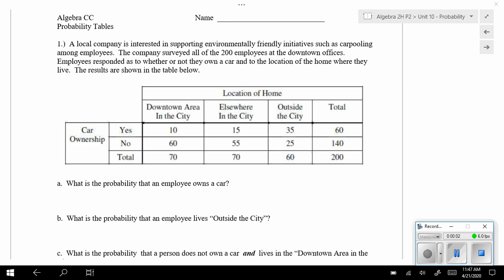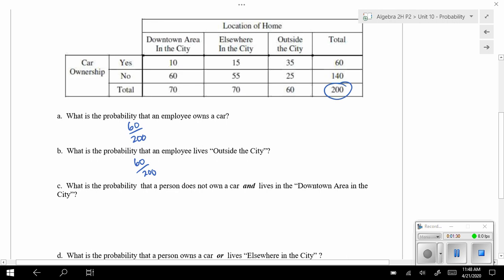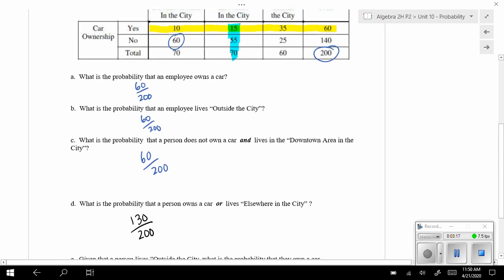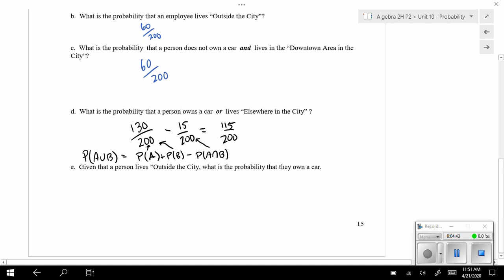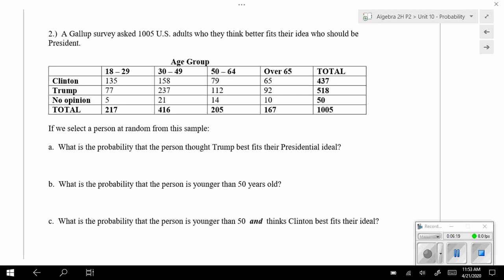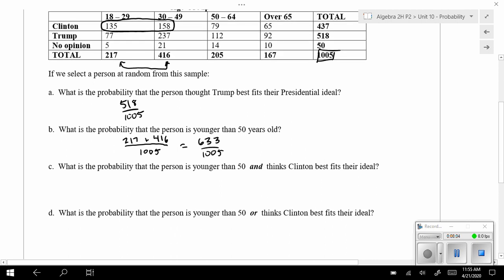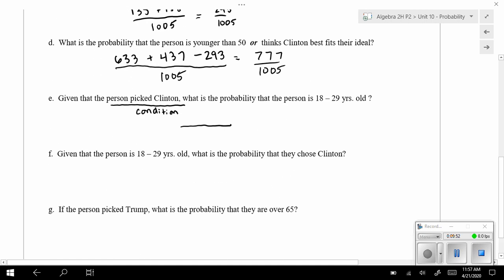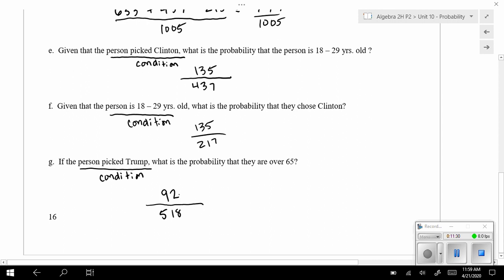Probability Tables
How to use marginal and joint frequencies in a two-way table.